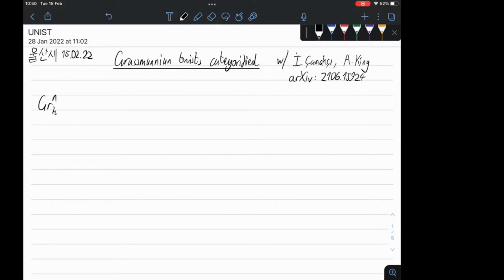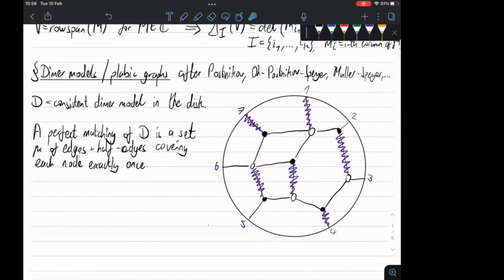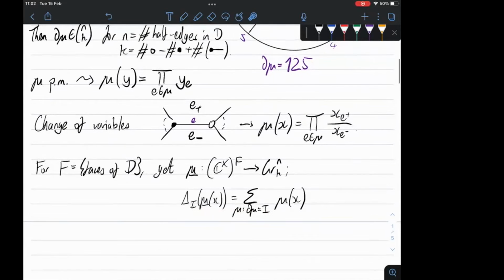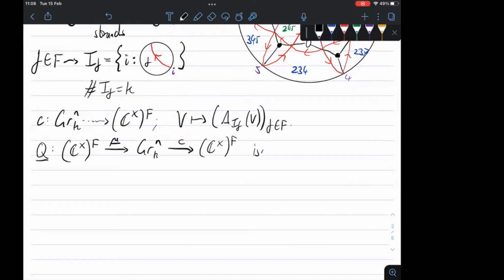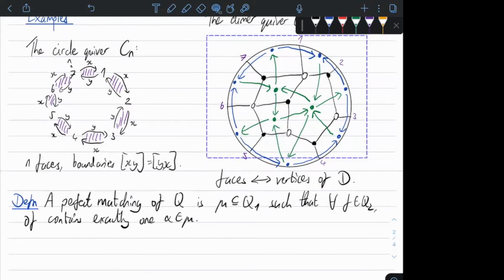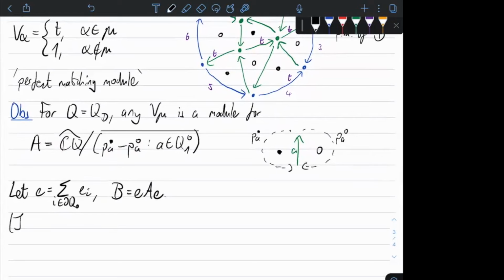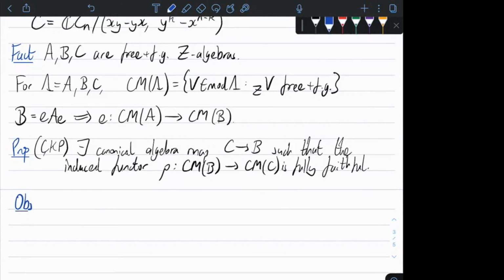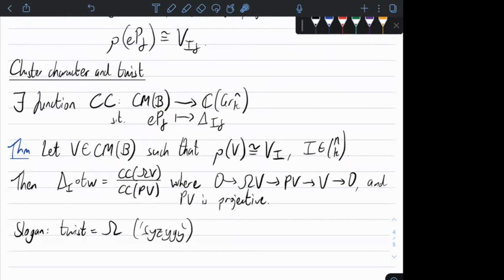UNIST GMP 2022 - Matthew Pressland (Glasgow) - UNIST Mathematical Sciences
UNIST International Workshop on Geometry and Mathematical Physics 2022

Professor Matthew Pressland (University of Glasgow)
"Grassmannian twists, categorified"

UNIST Department of Mathematical Sciences